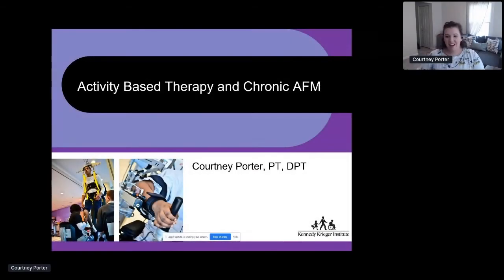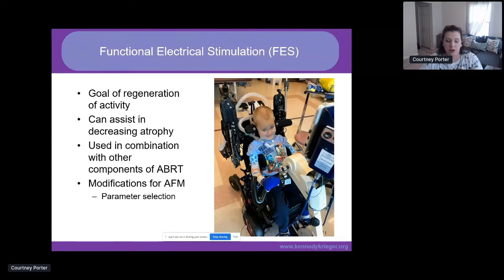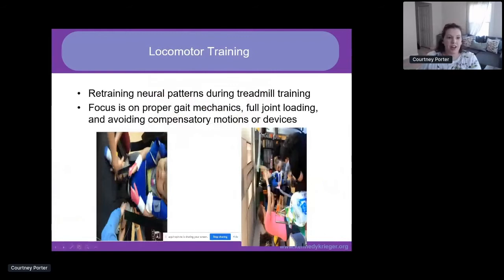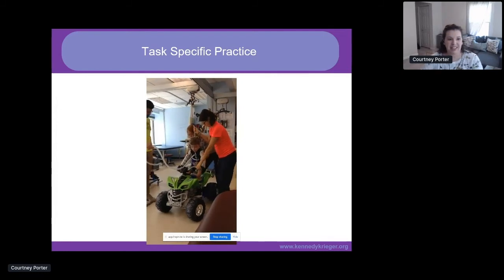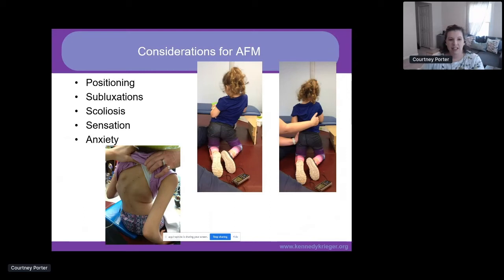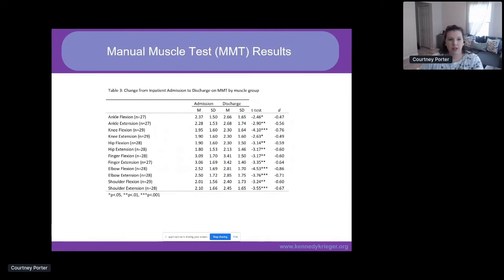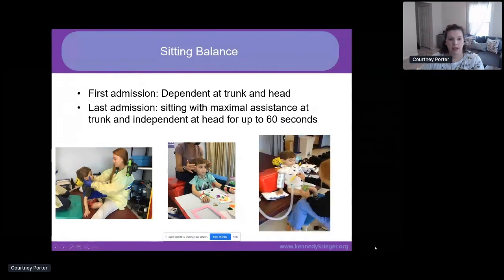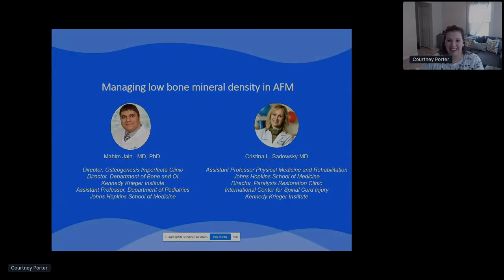AFM First Virtual Symposium Part IV — Activity Based therapy in chronic AFM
Courtney Porter, Kennedy Krieger Institute